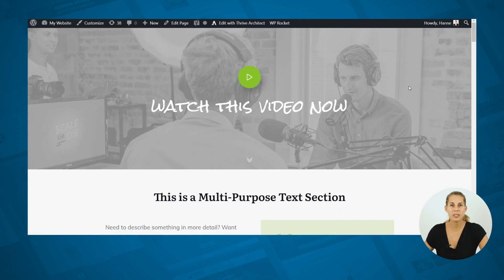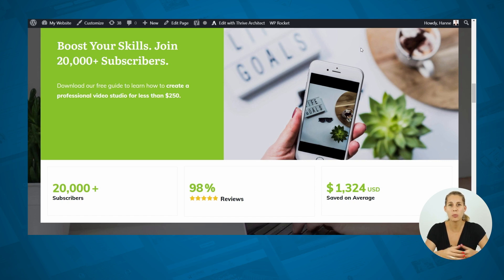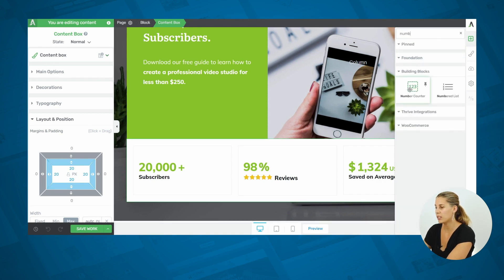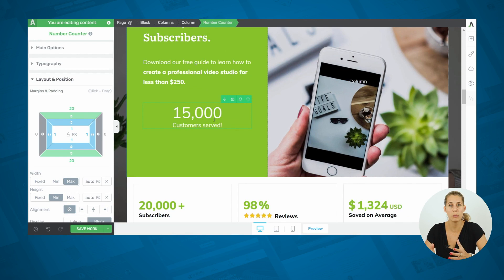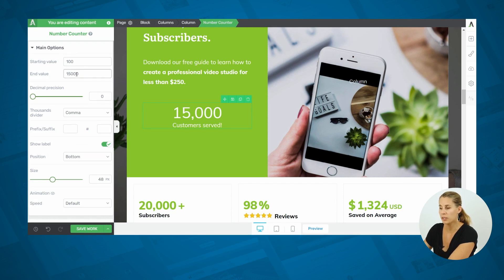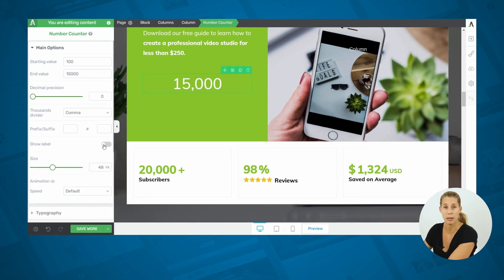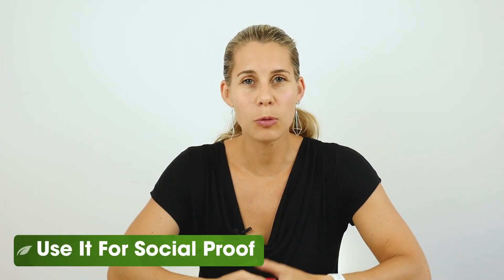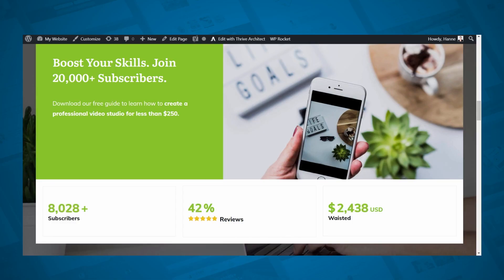How to Use Thrive Suite's Number Counter Element to Boost Engagement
When you've got impressive stats to show off, number counter animations will help bring your visitor's attention to them.

Watch this video to learn how you can boost conversions using the animated Number Counter element now available inside Thrive Suite's visual editor.

Time Stamps:

00:00 - Intro
00:14 - Animated Number Counter Element Examples
00:47 - How To Use Thrive Suite's Number Counter Element
02:14 - Number Counter Do's
02:47 - Number Counter Don'ts
03:23 - Number Counters Can Also Count Down
03:41 - Don't Overuse Number Counters
03:59 - Make It Count!

Have more questions about how to deploy animated Number Counter elements on your landing pages and inside content?

Just leave them in the comments below so we can get you answers!